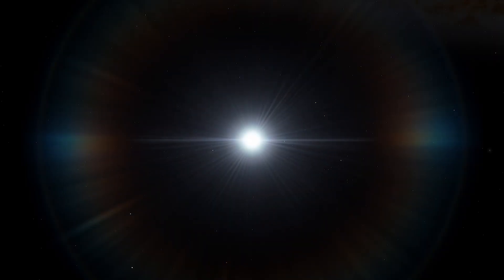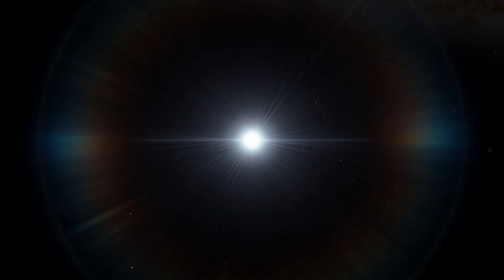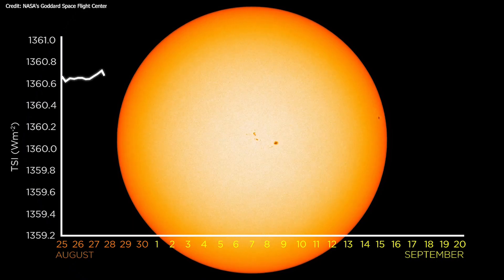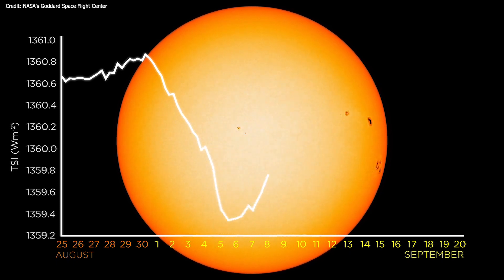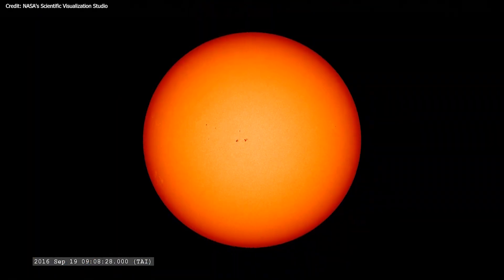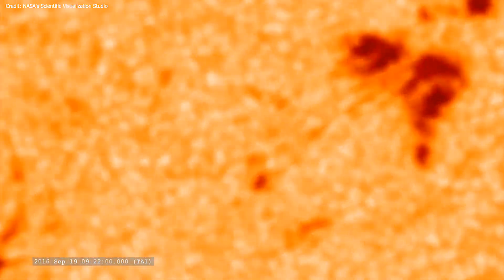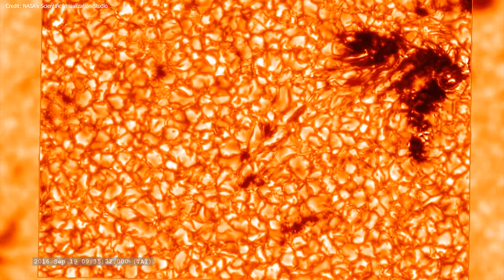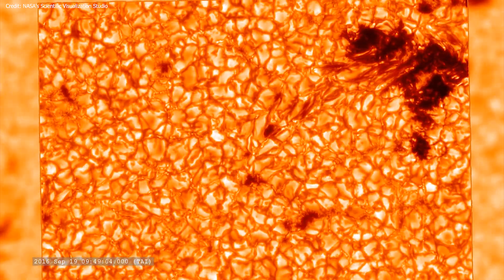How Do We Calculate The Age of Stars?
In the last video, we talked about how astronomers calculate the age of stars in star clusters. This video, however, is about calculating the age of lone stars -- stars that exist outside clusters.

Narrator:
Russell Archey

Graphics & Credits:
Space Engine
NASA's Eyes
ESA/ATG Medialab
NASA's Scientific Visualization Studio
NASA/SDO